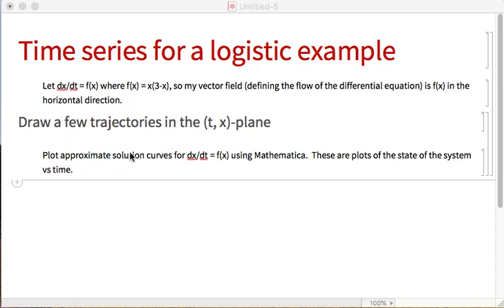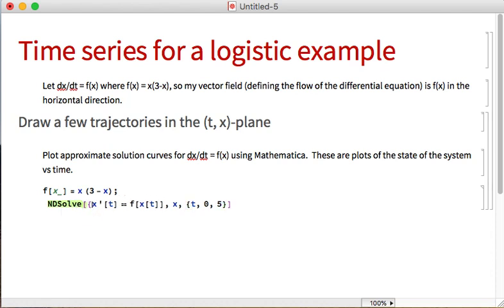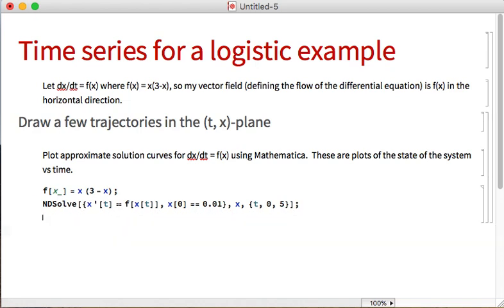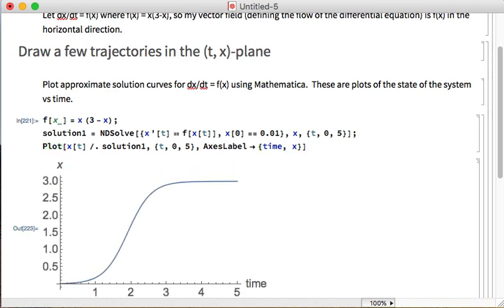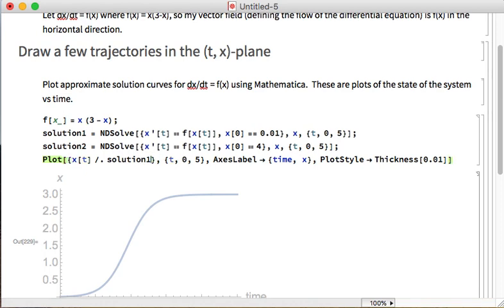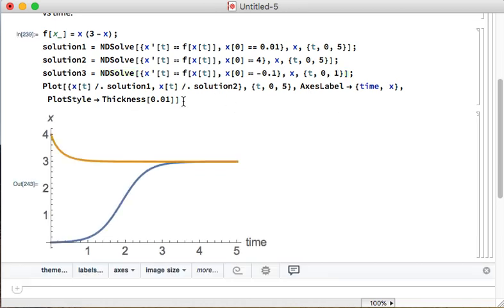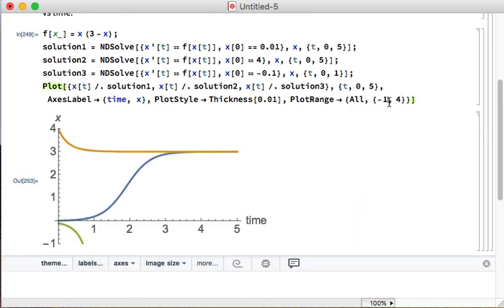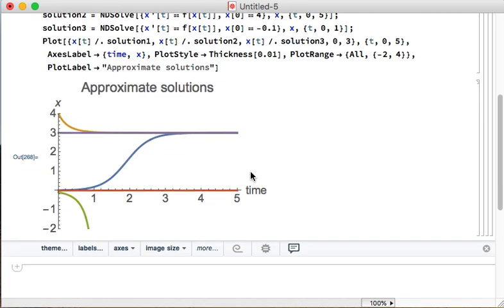Time series solution curves in Mathematica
Plot multiple time series curves for approximate solutions of a differential equation in Mathematica